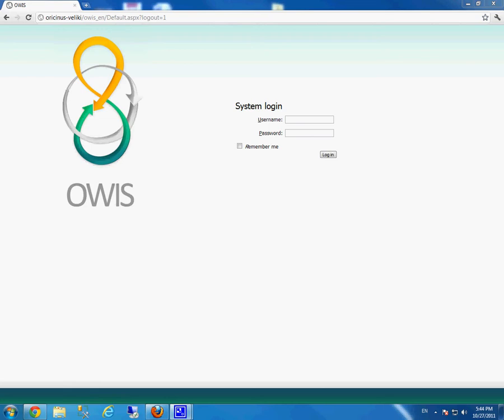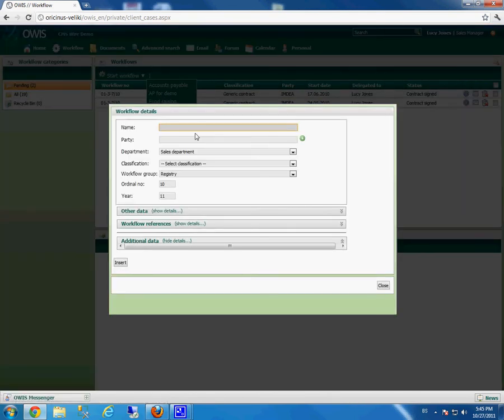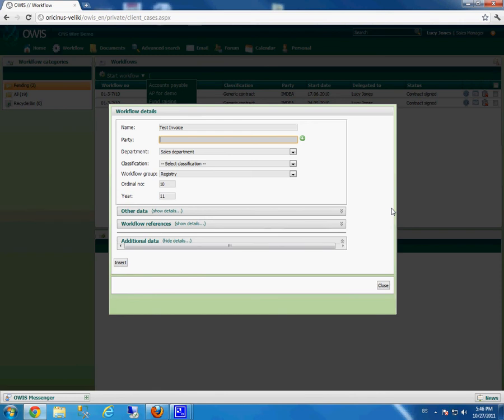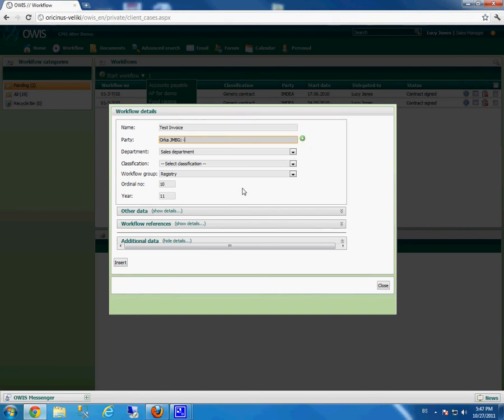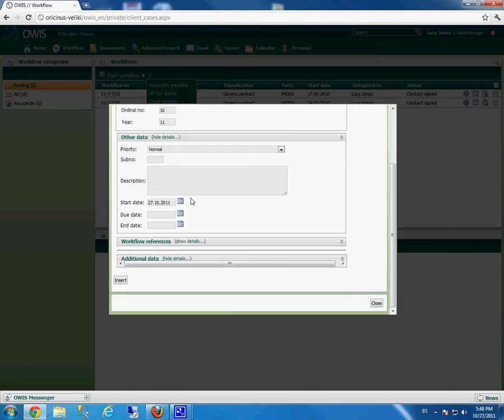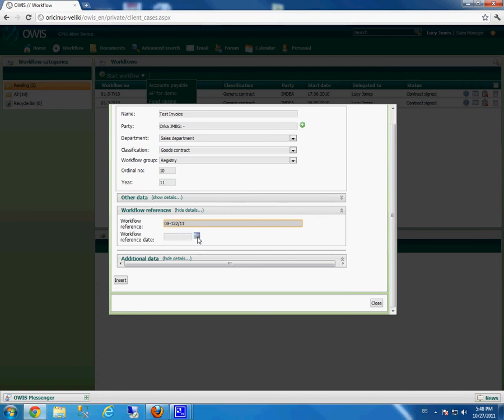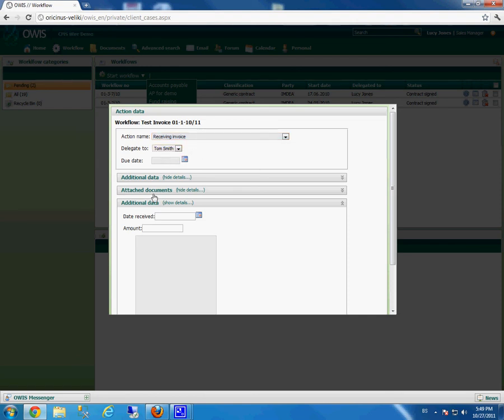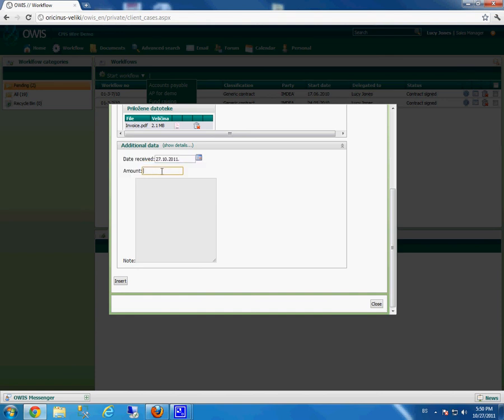Accounts Payable procedure in OWIS part 1/2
OWIS accounts payable sample procedure in detail